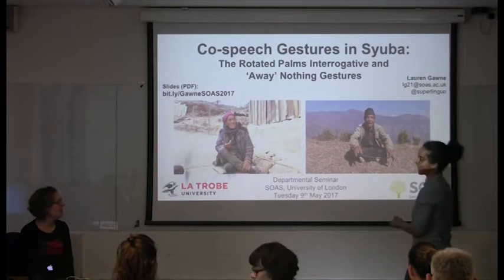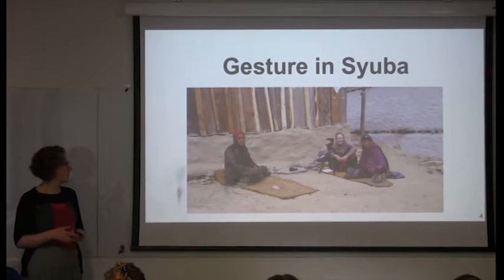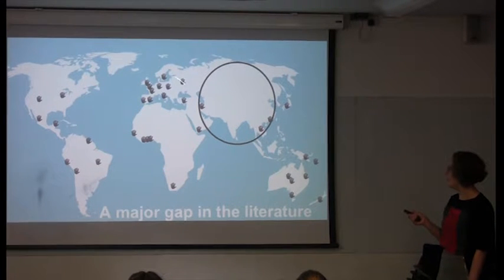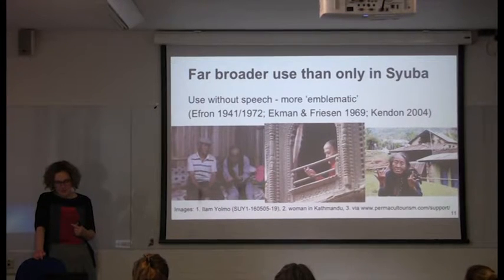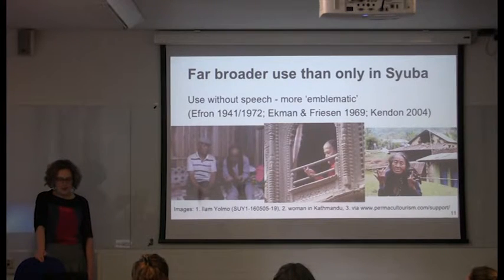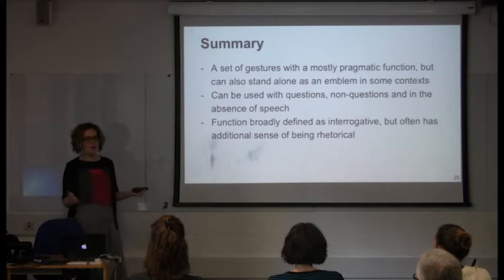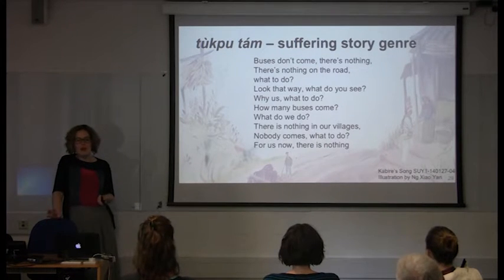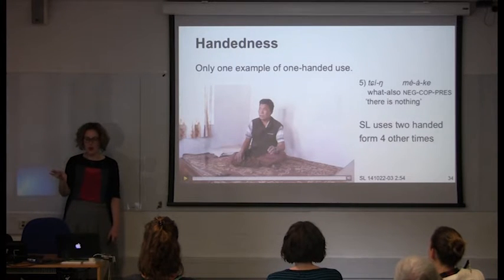Co-speech gestures in Syuba, SOAS University of London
This Linguistics seminar titled “Co-speech gestures in Syuba: The rotated palms interrogative and away as nothing gestures” was given by Lauren Gawne (SOAS) at SOAS University of London on 9 May 2017

In this paper, I look at the use of two types of co-speech gestures in the context of narrative speech in a video corpus of Syuba, a Tibeto-Burman language of Nepal (Gawne 2014). Both of these conventionalised gesture types have a pragmatic function, allowing for better understanding of the use of grammar in interaction. They both also illustrate how conventional gestures can have a semantic basis in semantic mapping from bodily action.

The first gesture type is the ‘Rotated Palms’ gesture. Across India and Nepal, speakers use a particular gesture where both hands are raised rotating the palms towards the self with fingers splayed and the thumb and index finger more prominently extended. The gesture has a recognized interrogative function. Used without speech, it is an emblematic gesture with a somewhat fixed rhetorical interrogative sense of ‘what to do?’ or ‘who knows?’. Combined with a short upwards head flick, it has the sense ‘what are you doing?’

The second gesture type this talk will describe is the use of a conventional co-speech gesture that occurs with contexts of ‘nothing’ and related concepts like ‘no one’. The prototypical performance of this gesture involves the opening of the hand and rotation of the palms down and away from the speaker, releasing the fingers. These gestures are not used obligatorily, and instead serve a pragmatic function of giving prominence to the negative pronoun form in the utterance (Kendon 2004: 158).

In drawing from the videos of an existing documentation corpus, this paper demonstrates how researchers can enrich gesture research by providing evidence of gestural phenomena from a greater diversity of the world’s languages. The talk will also include easy-to-implement advice on collecting and managing video data, and undertaking analysis that includes gestural communicative information.

References
Kendon, Adam. (1995). Gestures as illucutionary and discourse structure markers in Southern Italian conversation. Journal of Pragmatics, 23, 247-279.

Gawne, Lauren. (2014). Documenting and describing Kagate, an endangered Tibeto-Burman language of Nepal. London: SOAS, Endangered Languages Archive. URL Accessed on 30/10/2015.

Lauren Gawne has been an ELDP Postdoctoral Research Fellow at SOAS since June 2015. She is also a David Myers Research Fellow at La Trobe University, and will be moving to Melbourne in June to undertake that role full-time. Lauren’s research focuses on evidentiality and gesture, with specialisation in Tibeto-Burman languages. This research is underpinned by an interest in critical approaches to language documentation. Lauren has also been involved in running Linguistics in the Pub (LIPIL) and the Linguistics Wikipedia editathons (LingWiki) while at SOAS.